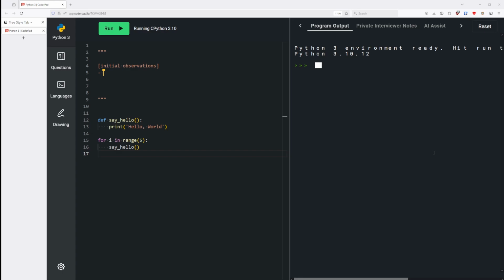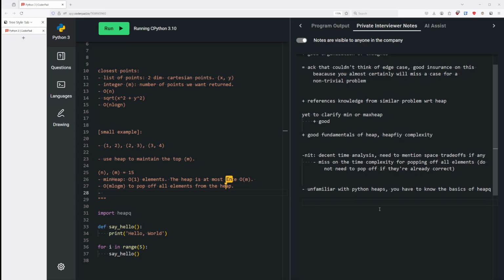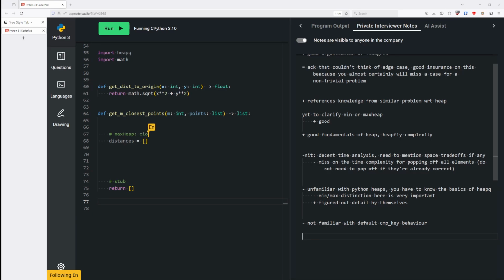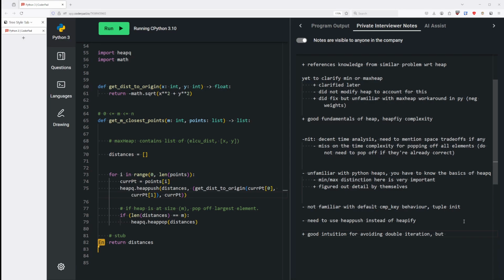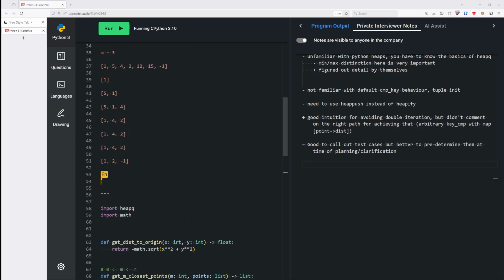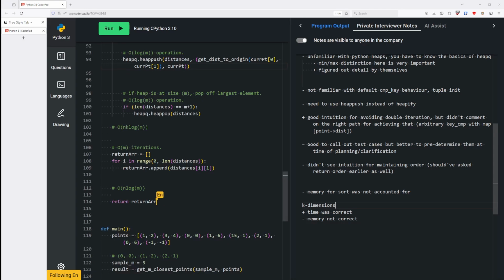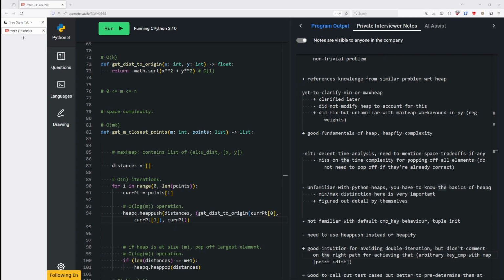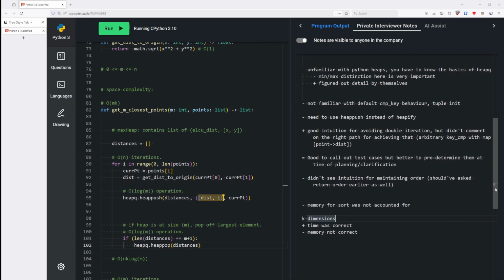Mock Leetcode - M closest points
Leo & En go through k closest points to origin, with a pretty normal candidate walkthrough of their thought process.